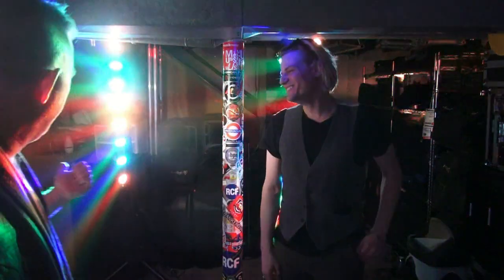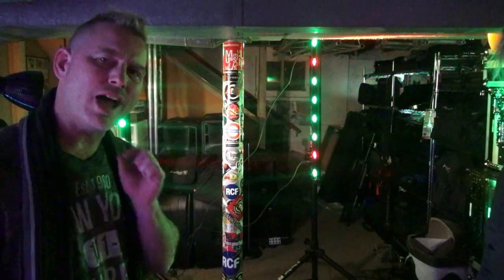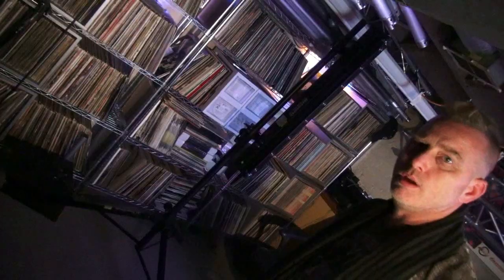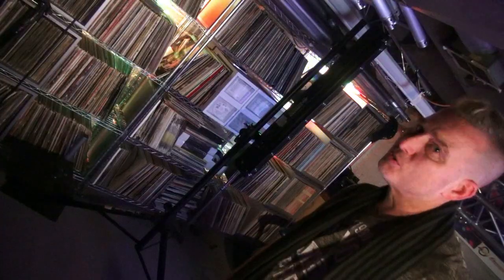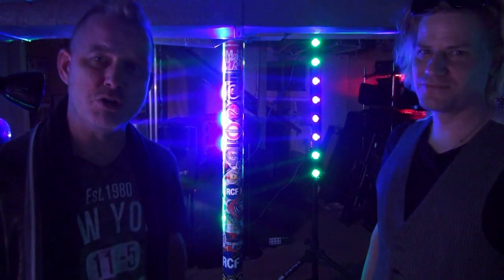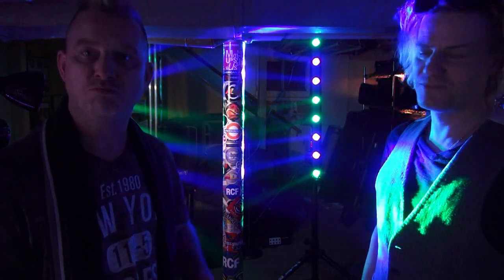ADJ Sweeper Beam Quad LED - Vertical Speaker Stand Mount